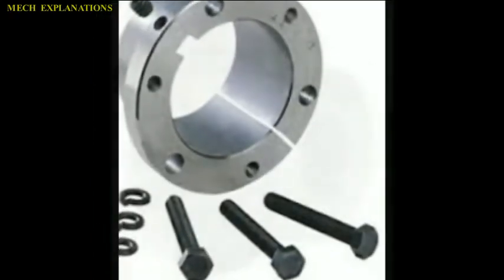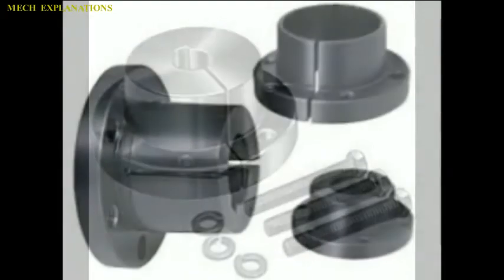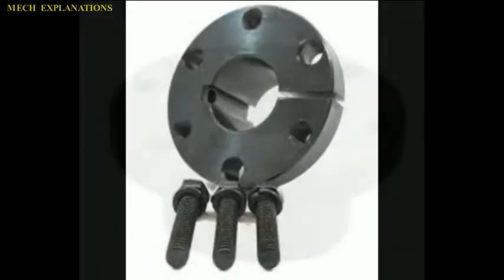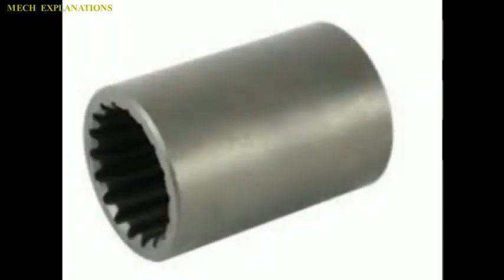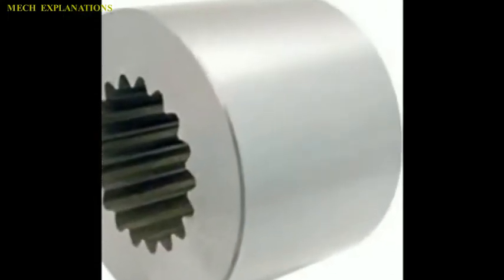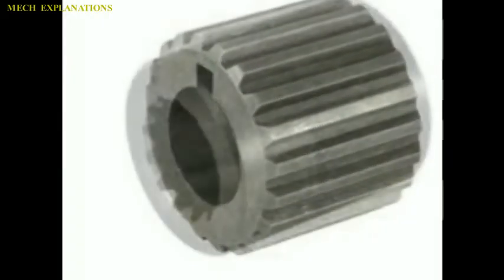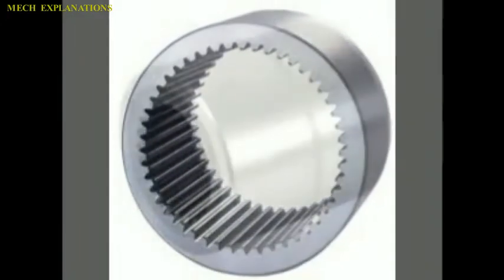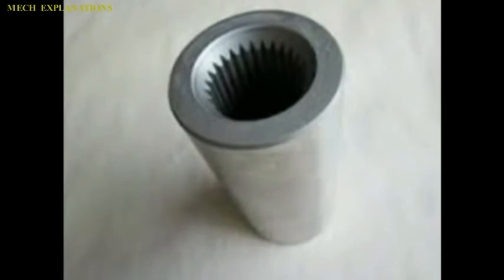Bushing ✔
this video is all about the term Bushing under mechanical engineering .

let  us  learn  about  Bushing.

Mechanical  bushings  are  sleeve  shaped  lining  that  are  used  to  reduce the  friction  and  wear  between  mechanical  parts.

 They  also  help  to  constrain  and  restrain  the  motion  of  the  parts.

 Sometimes,  they  are  also  known  as  a  plain  bearing.

Mechanical  bushings  are  used  to  line  holes  in  stationary  parts  of  a mechanism.

They  are  particularly  effective  in  spreading  friction  and  wearing  over  the  surface  of  the  bushing  as  opposed  to  directing  into  a single  spot.

A  bushing  is  also  known  as  a  bush  is  an  independent  plain  bearing inserting  into  a  housing  to  provide  a  bearing  surface  for  rotary applications.  This  is  the  common  form  of  a  plain  bearing.

The  common  designs  would include  split,  solid  and  clenched  bushings.

They  are  only  a  “sleeve”  of  material  with  an  inner  diameter,  length and  outer  diameter.

The  difference  between  the  three  is  that  a  solid  sleeved  bushing  is sold  all  the  way  around  and  a  split  bushing  has  a  cut  along  its length.

The  clenched  bearing  is  similar  to  a  spit  bushing  but  instead  with a  clench  across  the  cut.

 A  flanged  bushing  is  a  sleeve  bushing  that  has  a  flange  at  one end  that  is  extended  radially  outward  from  the  outer  diameter.

The  flange  is  used  to  locate  the  bushing  positively  when  it  is installed  to  provide  a  thrust  bearing surface.